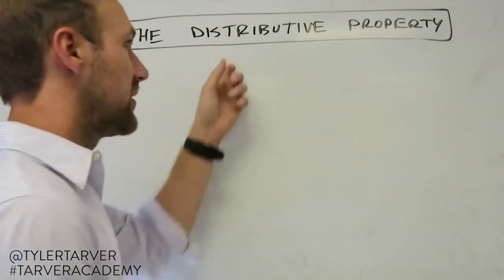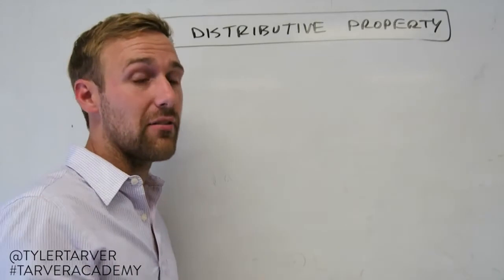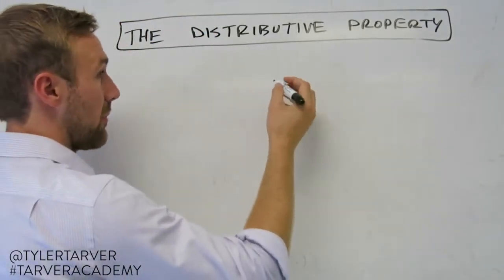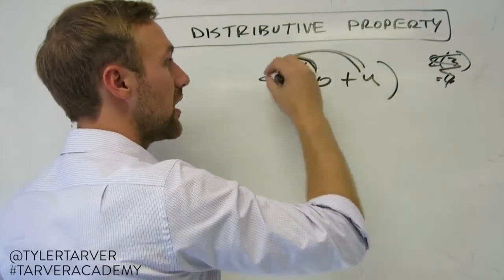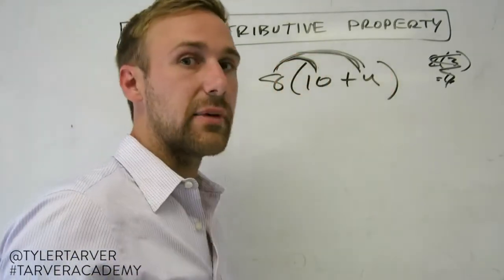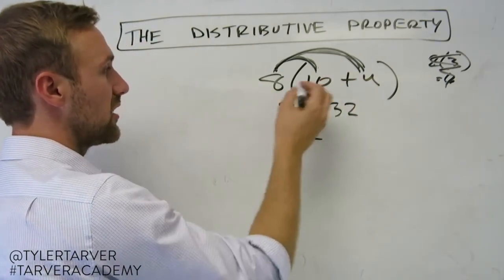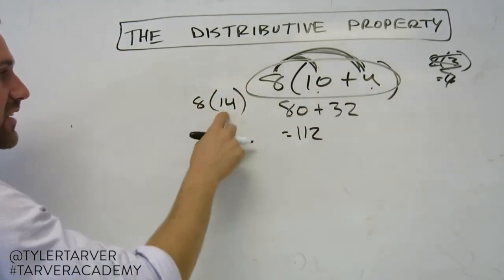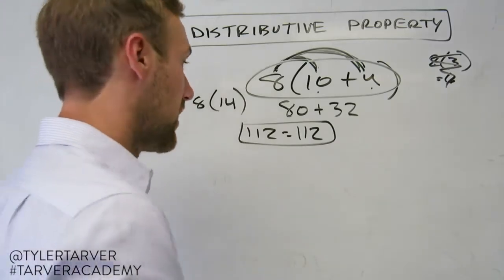Distribution is DOPE!! // TARVER ACADEMY MATH